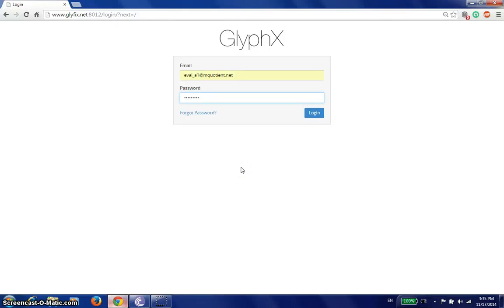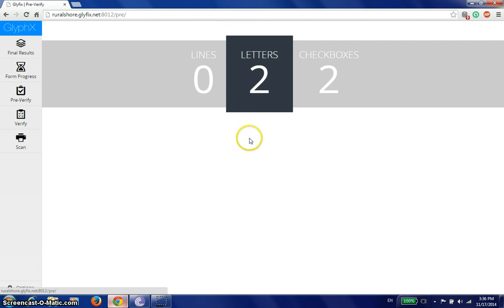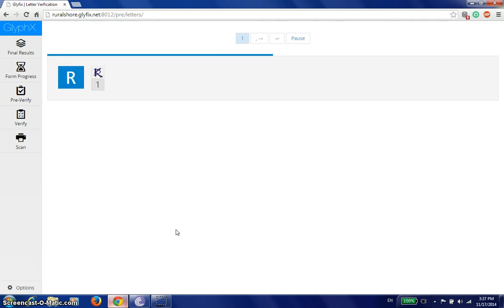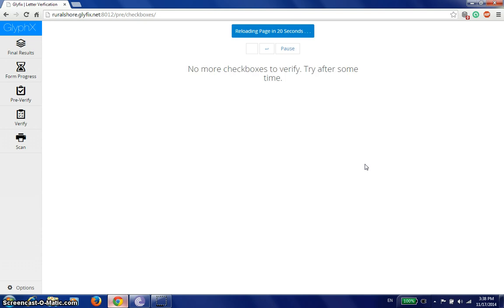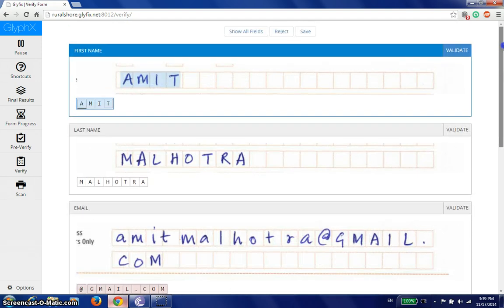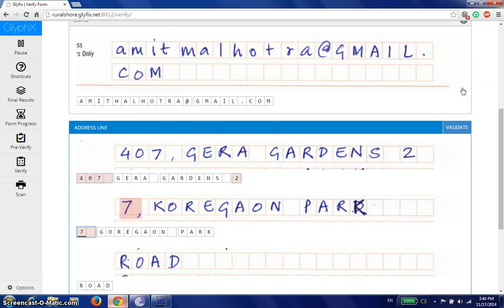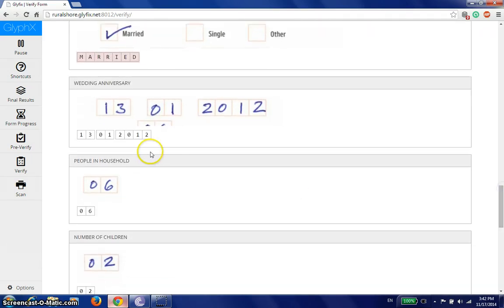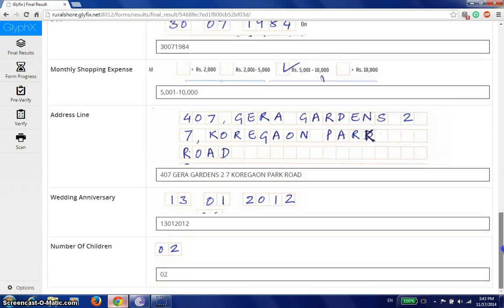GlyphX Document Processing